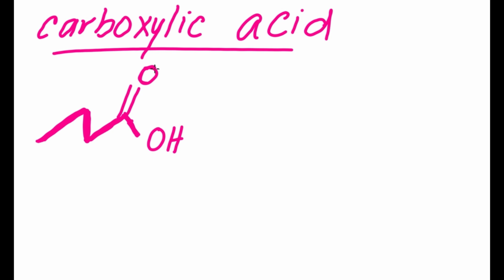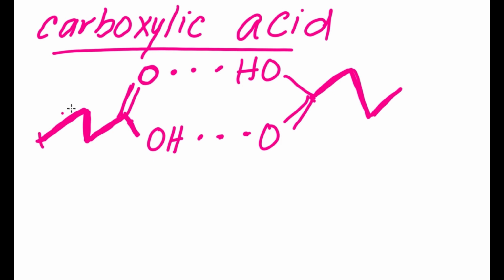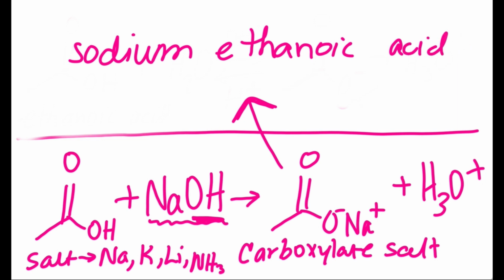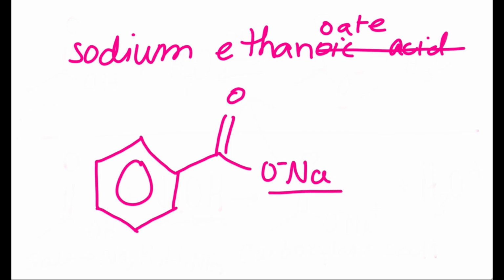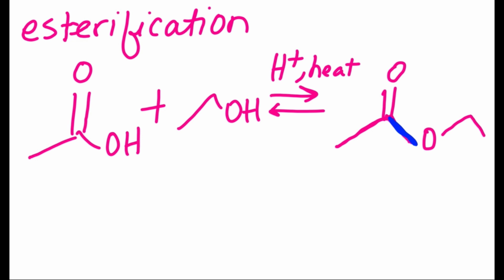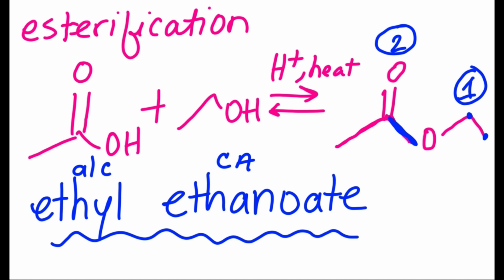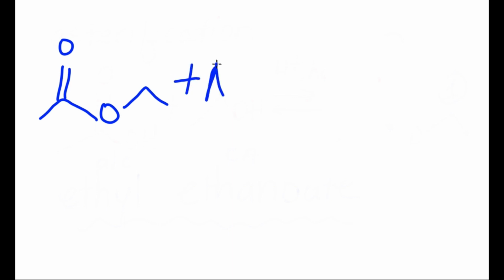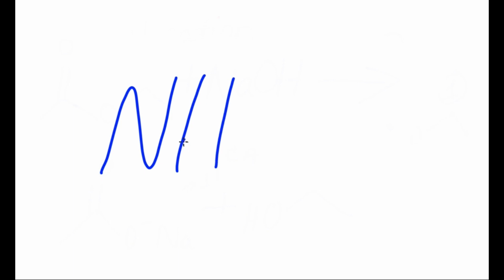Carboxylic Acids & Esters- Summarizing the Semester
I learn best by teaching! Here is a summary of what I learned about carboxylic acids and esters from organic chemistry. Let me know how I did, and if you have any questions